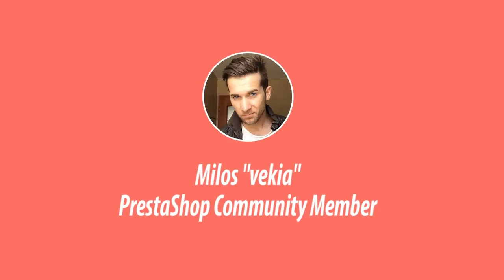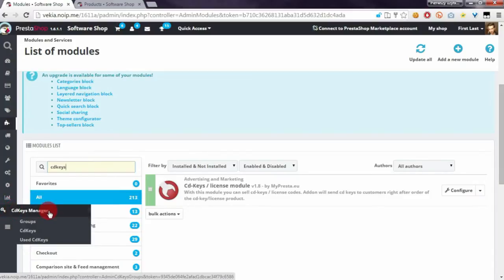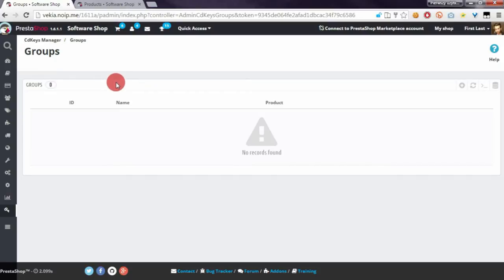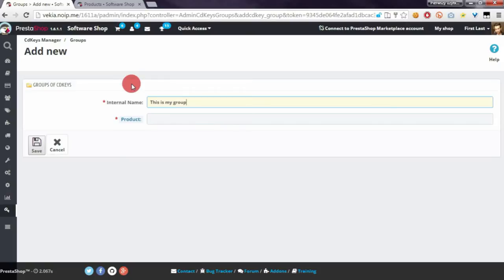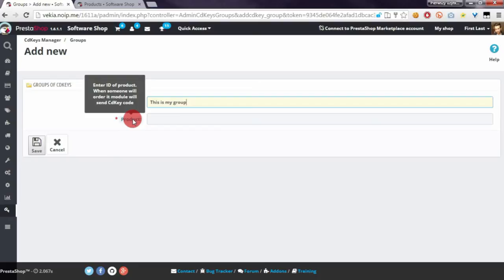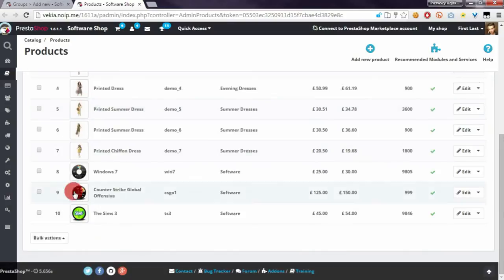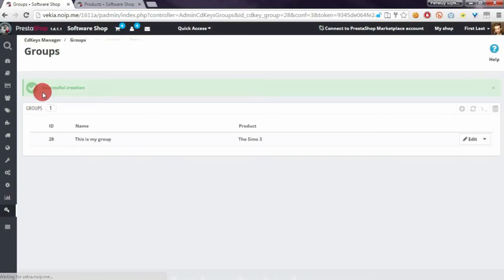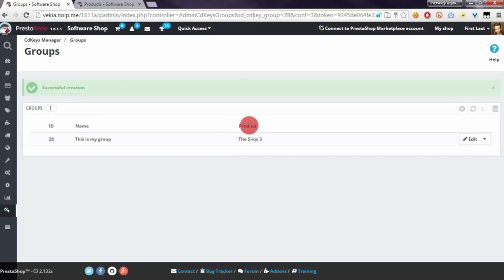cdkeys for prestashop - tutorial - groups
PrestaShop module to sell cdkeys (liceses,codes,shortcodes etc.)
guide and explanation related to groups feature in the module.